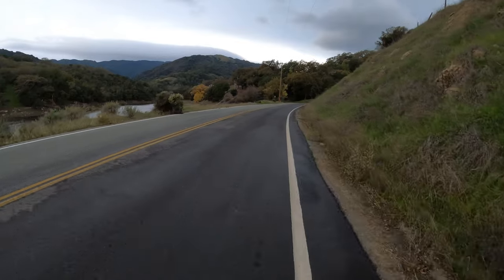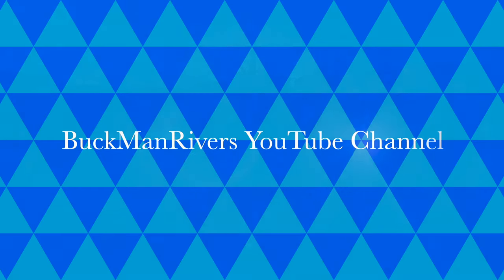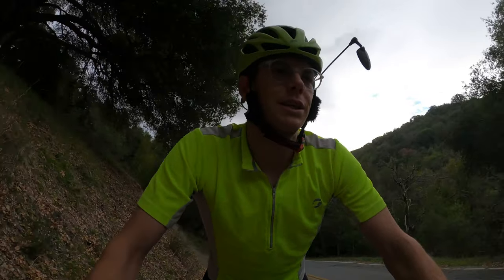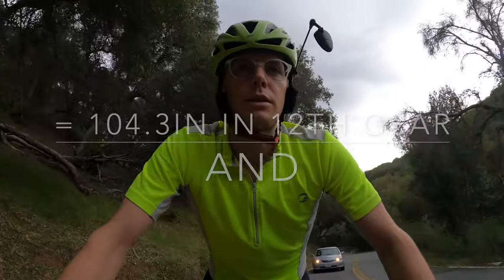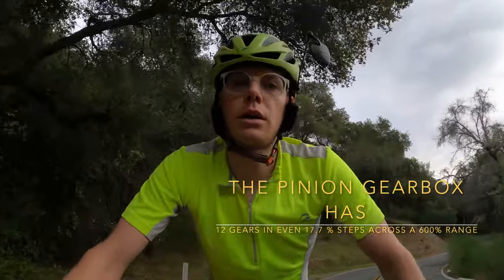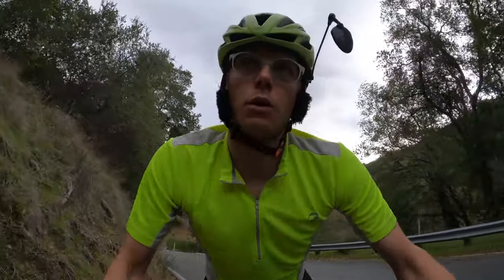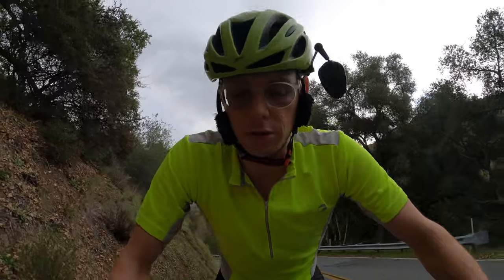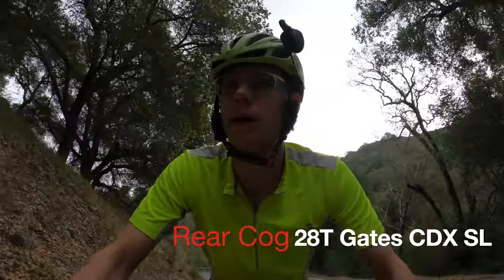Pinion Gear Box - gear inches conversation. How good is it?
Gear Inches data: Click File -- make a copy to input data from your own bike;

My #1 Book recommendation for folks that like working with bikes: Zen and the Art of Motorcycle Maintenance: An Inquiry into Values